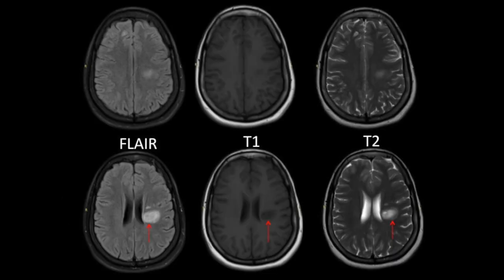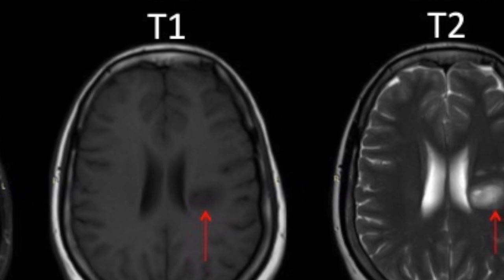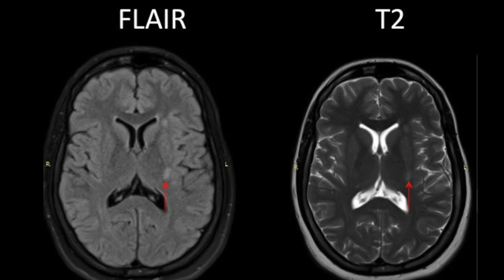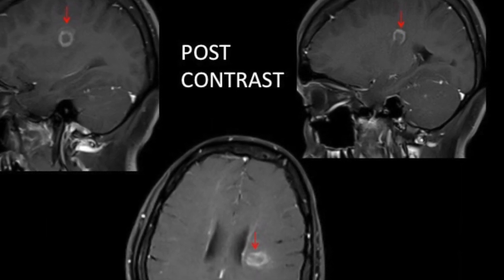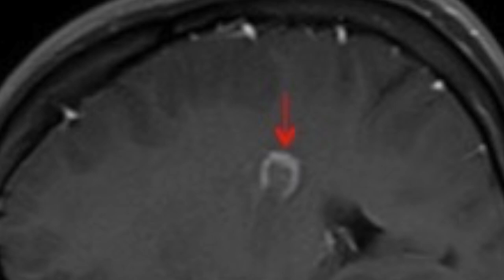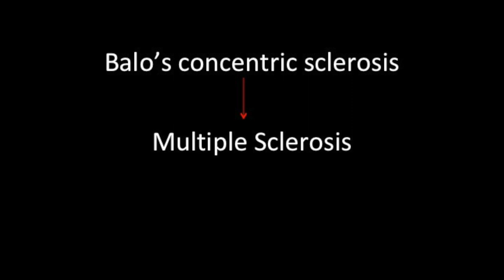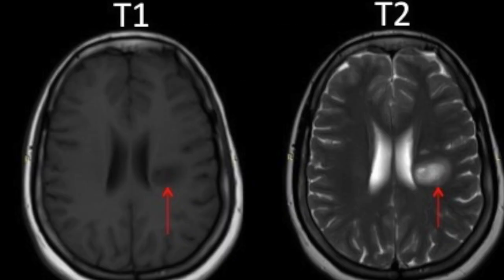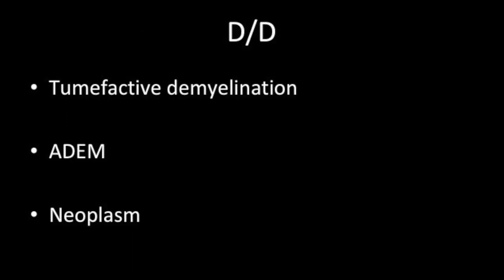TMT: Neuro Case 8 by Dr Devarati Khurjekar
Neuro Case 8 by Dr Devarati Khurjekar, from jehangir Hospital, Pune